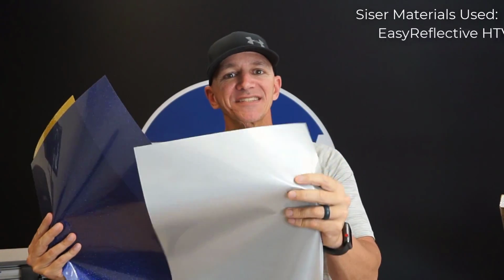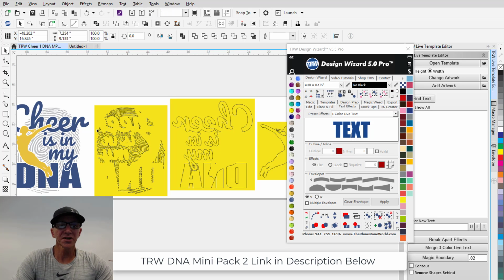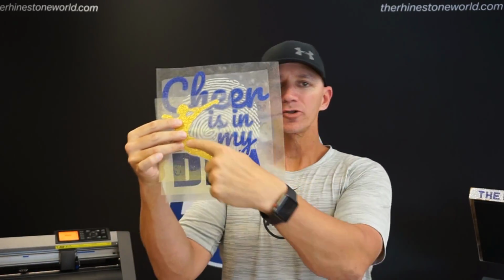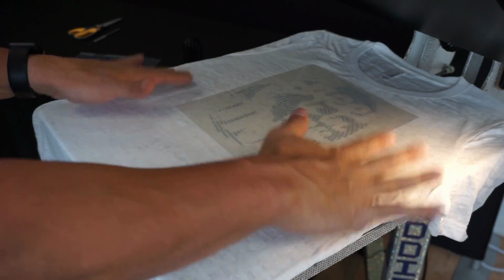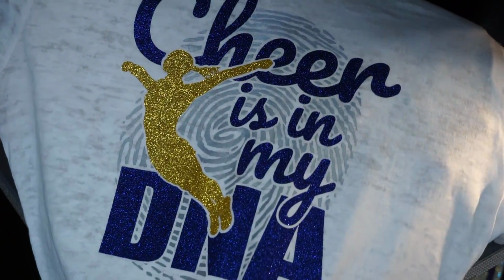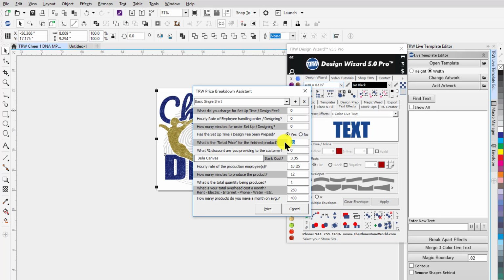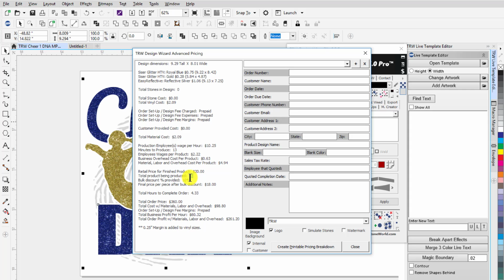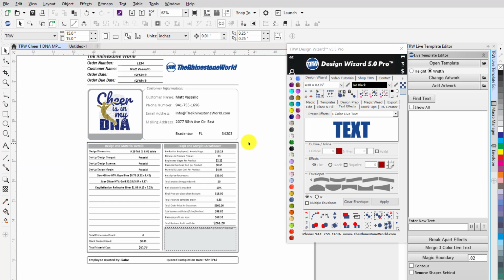How to Make a Custom Shirt from Start to Finish with a Cutter and Heat Press & Profit Margins